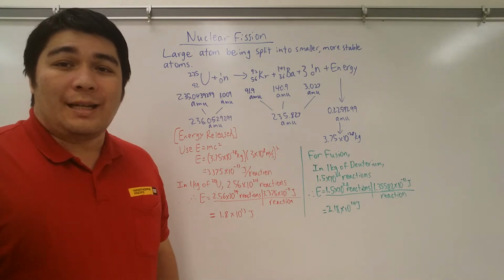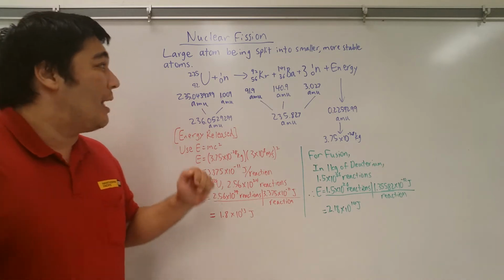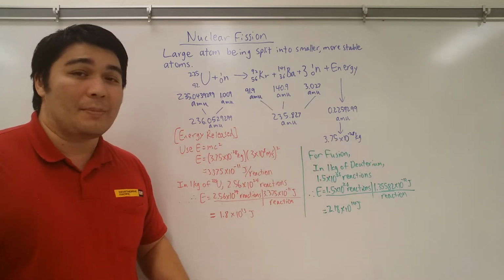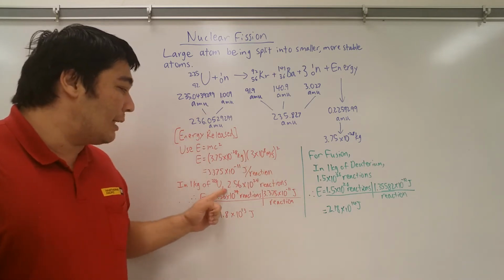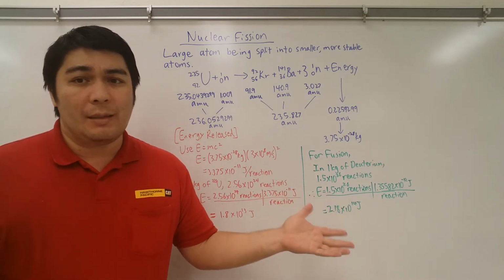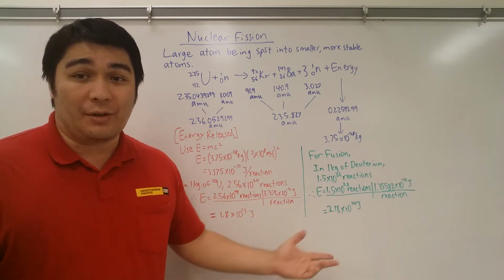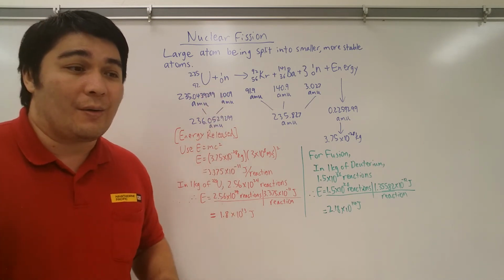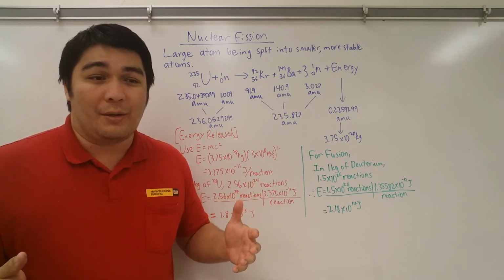Mr Achiu Nuclear Fission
In this video, I go over how much energy nuclear fission gives off and some of the ways it can generate power.